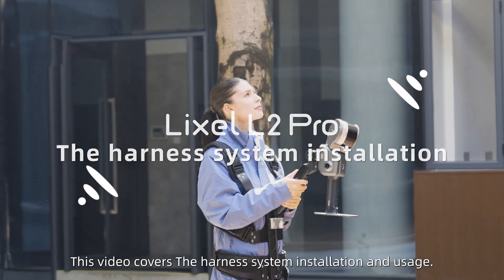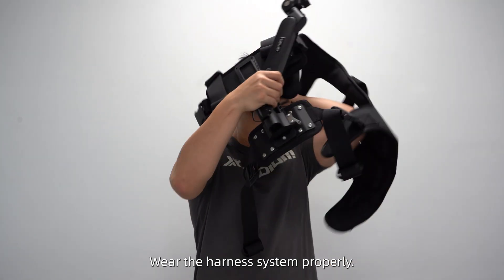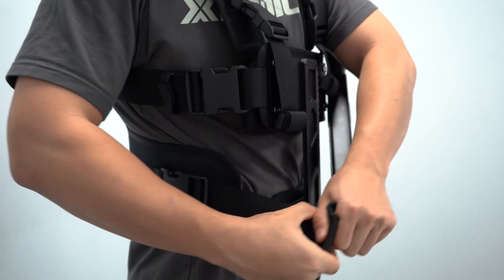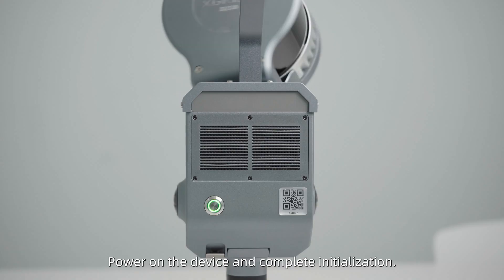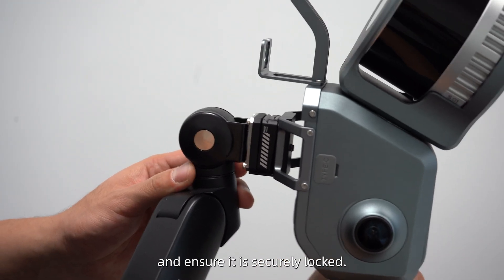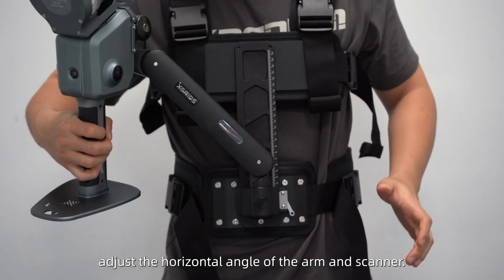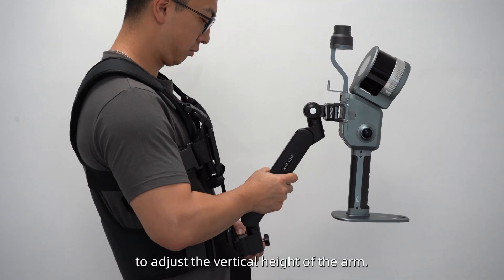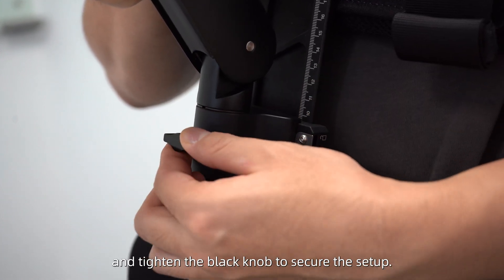Lixel L2 Pro: The Harness System for Hands-Free 3D Scanning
Enhance your scanning experience with the Lixel L2 Pro Harness System! This tutorial walks you through the installation and usage of the backpack system, allowing for hands-free, stable, and more comfortable scanning in various environments.

With the Lixel L2 Pro Backpack System, you can scan effortlessly, improve data accuracy, and work more efficiently in architecture, construction, and large-scale mapping projects.